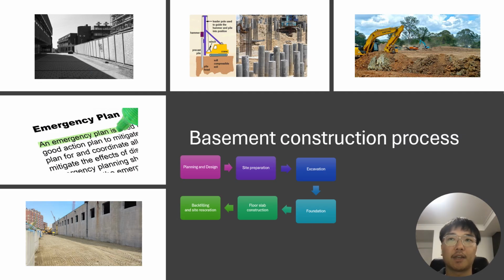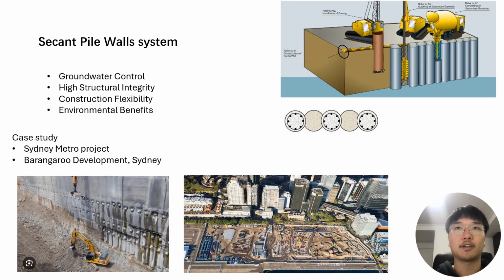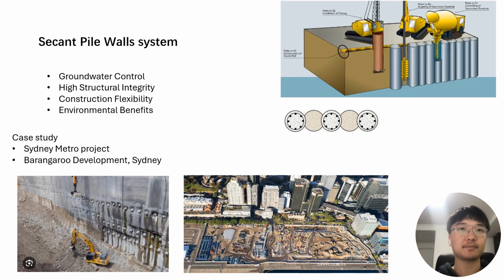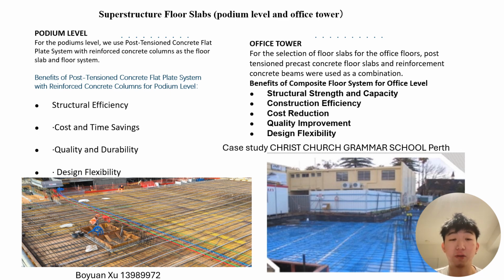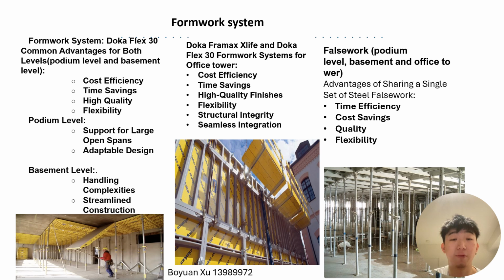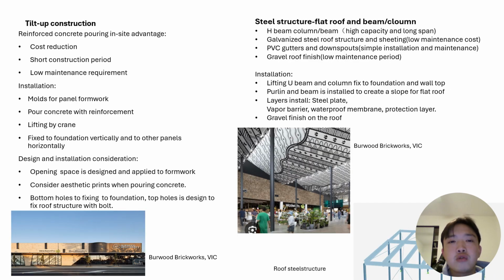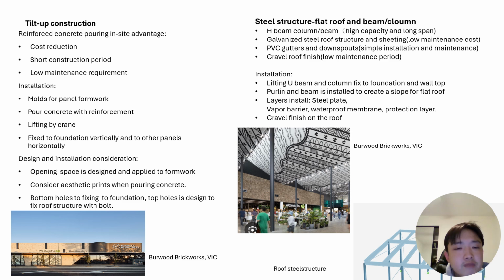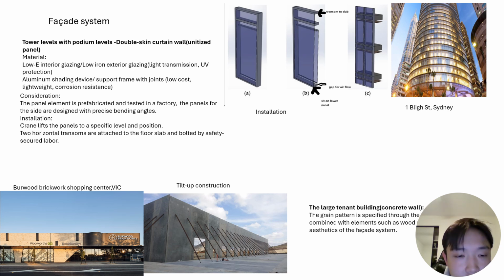Group 13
313 CCE